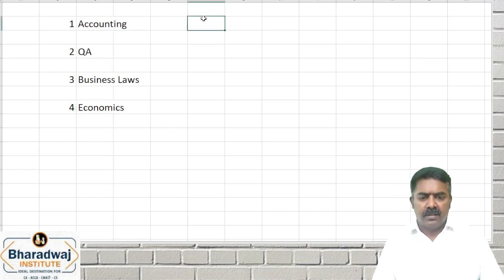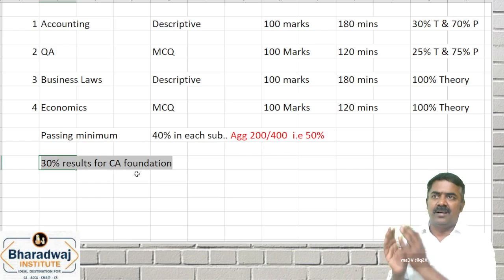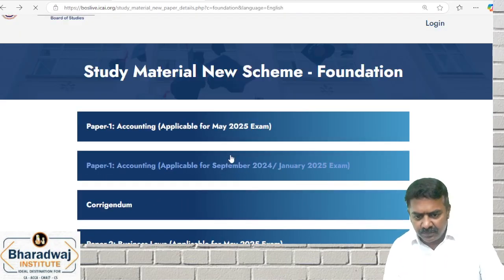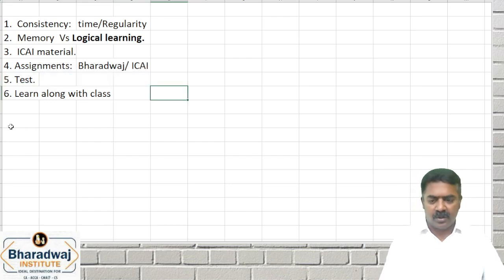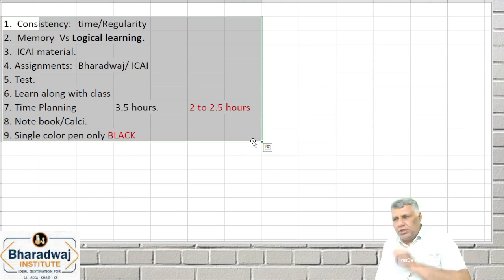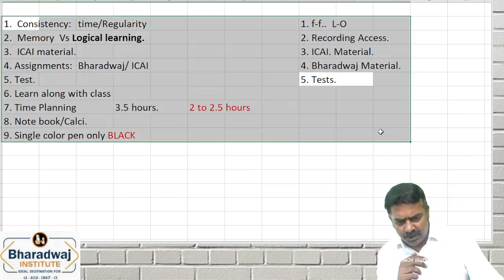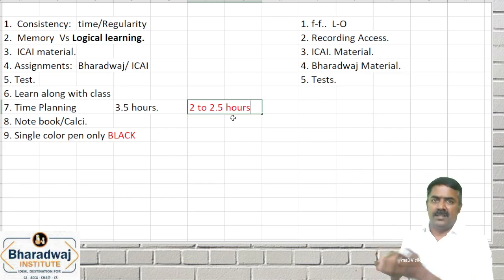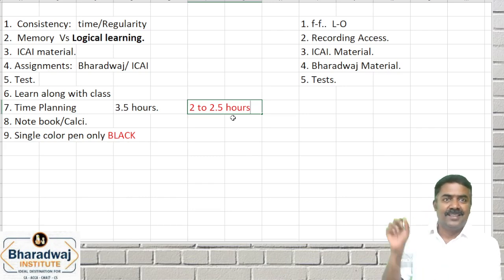CA Foundation June 2025 Intro: Learning/Methods and Attitudes